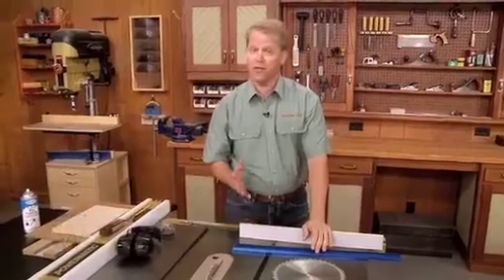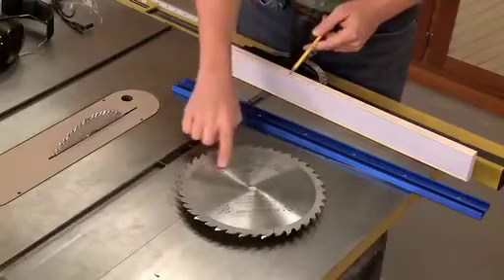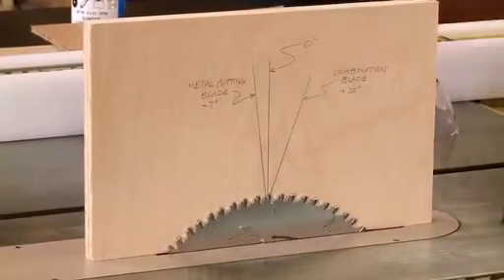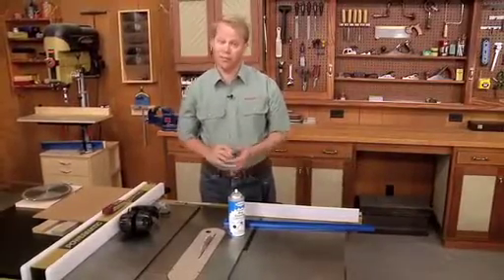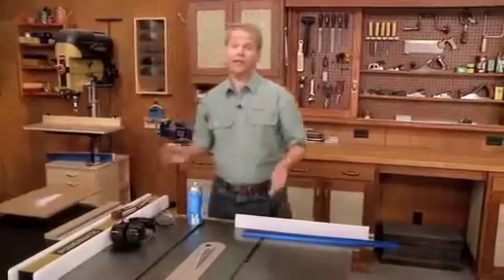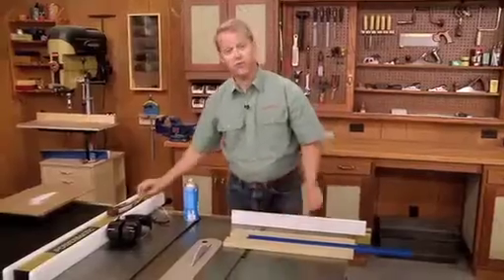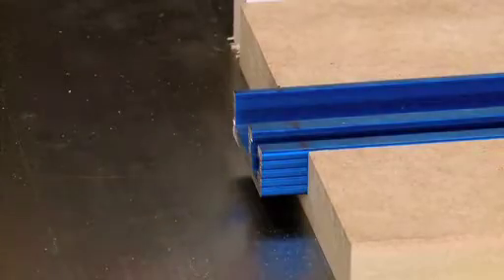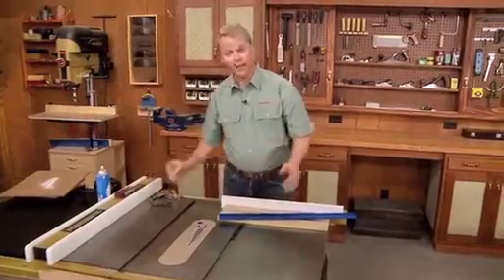How to Cut Non-Ferrous Metals at the Table Saw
Did you know you can cut non-ferrous metals like brass and aluminum on your table saw?  Here's a few tips and tricks on how to do just that.